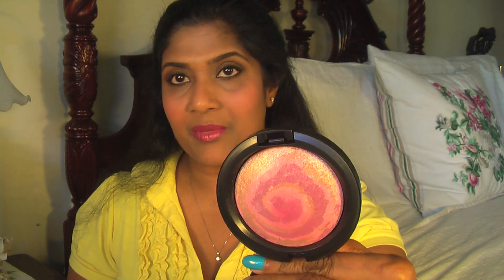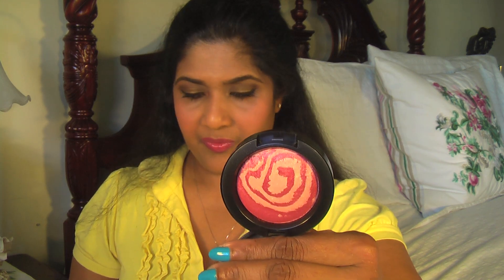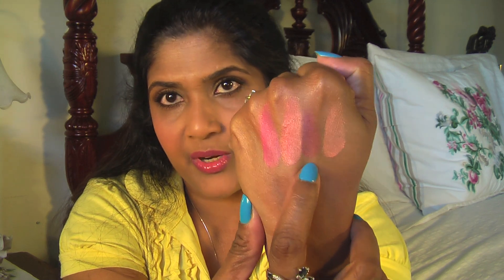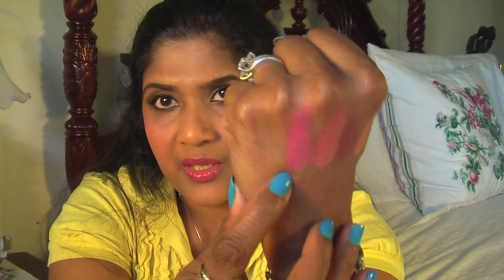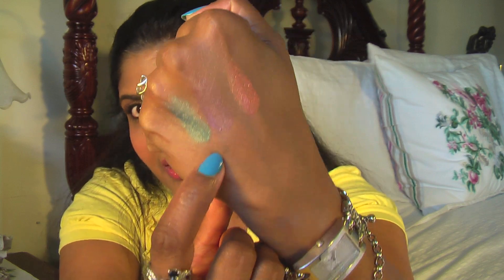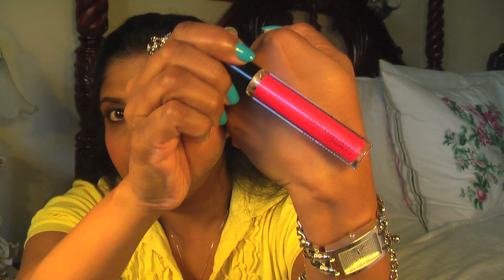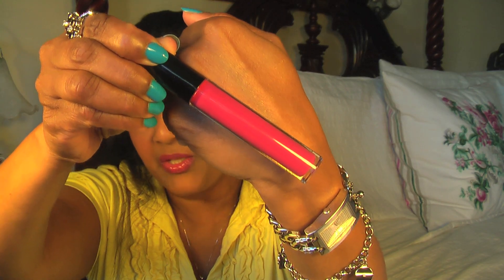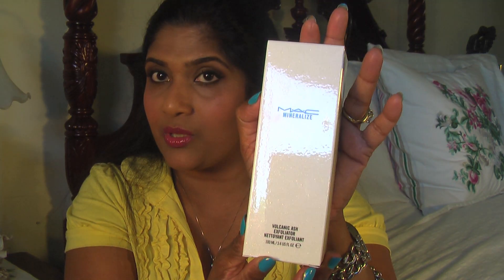MAC Heavenly Creature Fall Collection Haul + Giveaway! (Closed)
Hello everyone! Todays video is a special one as I am having a giveaway for reaching 100 subscribers! Since the new MAC Heavenly Creature Collection just came out, I decided to give one of my subscribers a mineralized skin finish that I purchased just for you!

2. You must be 18 years or older, if not, you must have parent permission since I will have to ask you for your address to mail you your prize.
3. To be eligible to win the prize you must leave a comment saying which one of my videos you liked the best so far.
4. You can enter once a day all the way until the deadline which is Tuesday, July 31st             2012.

Deadline: Tuesday, July 31st, 2012

I decided to give this mineralized skin finish as a prize because this product is in demand as it was sold out online. I am very happy to see that over a hundred people have liked my videos and are enjoying them as I put new ones out. It is very nice to see all the polite feedback from my subscribers that I am getting. I will be sure to keep doing what I am, and I hope as my subscribers you can let me know what you want to see and what I can change. Thank you all for the support!

Love ♥,
MsChuty18